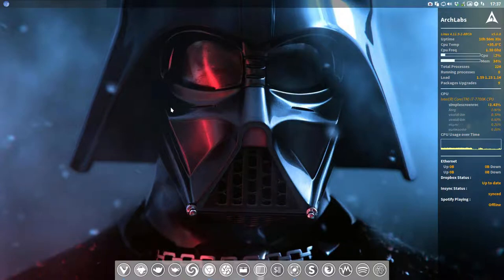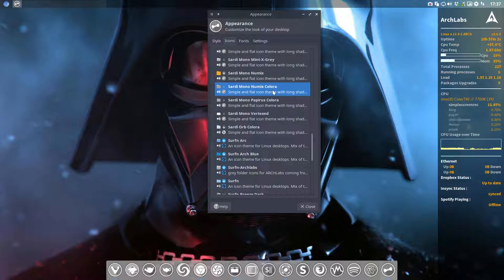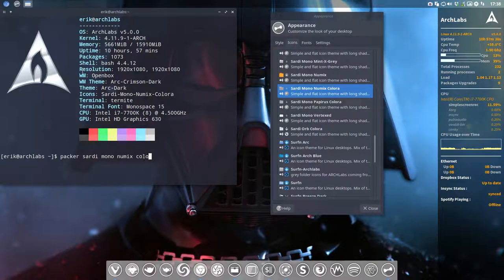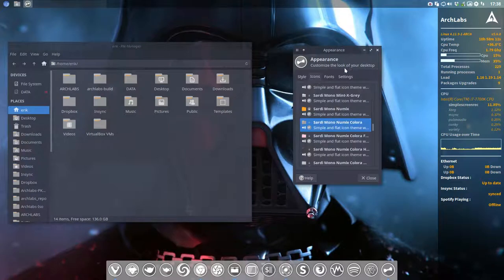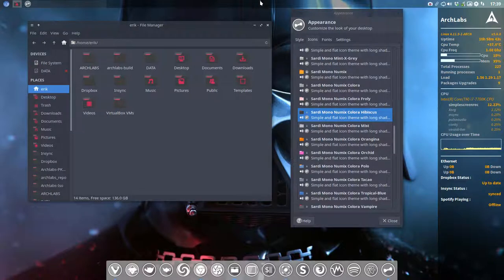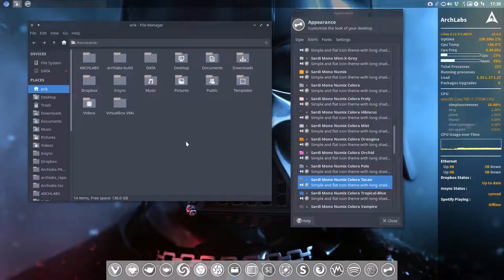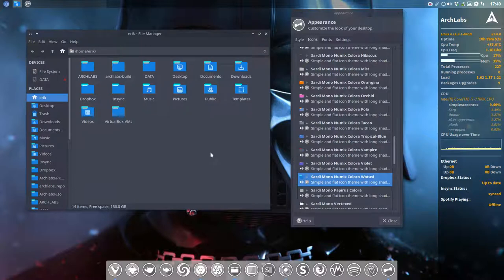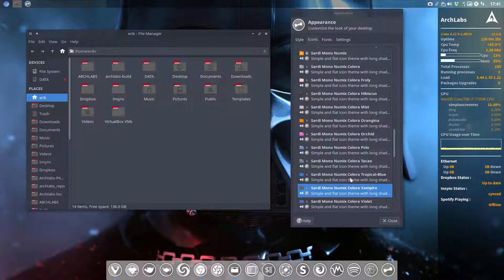ArchLabs : 139 Sardi Mono Numix Colora Variations - suitable for any distro